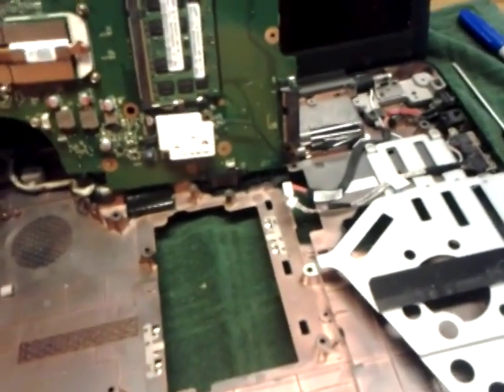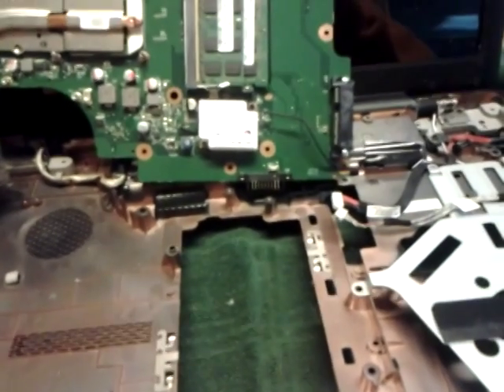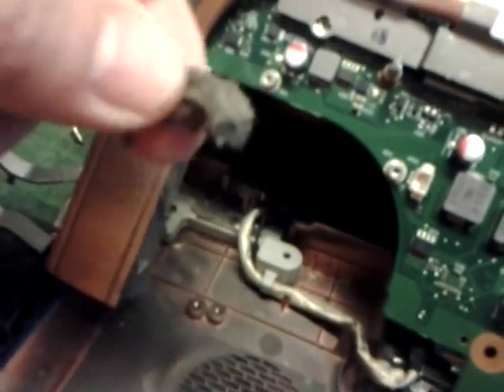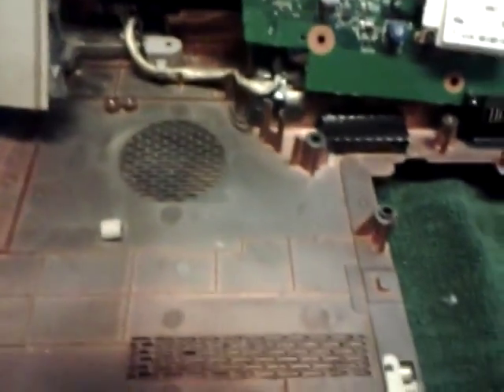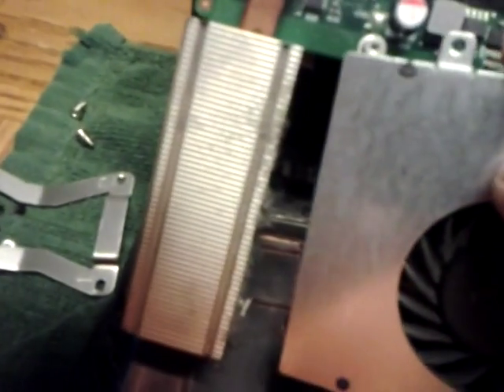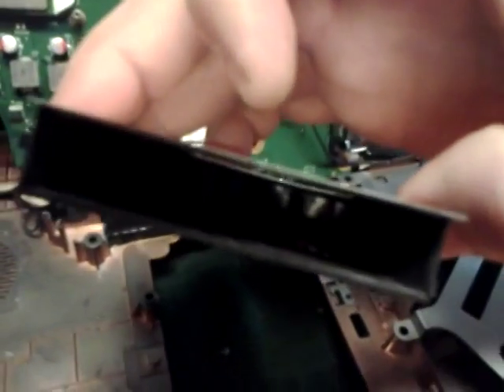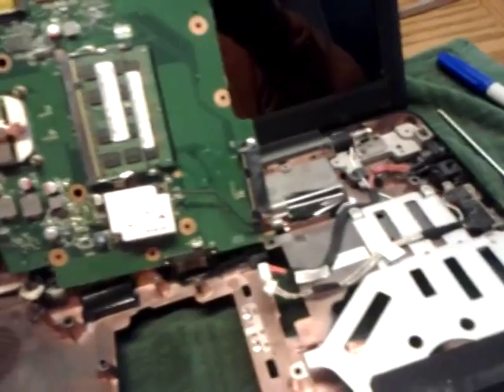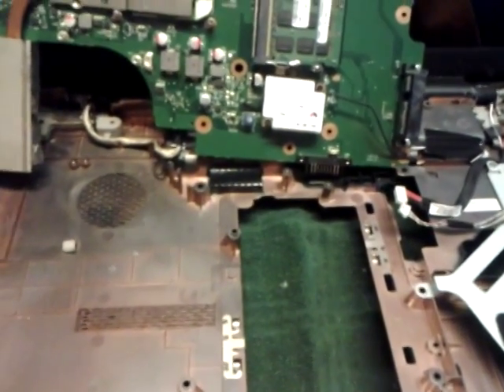ToshiBa (satellite)laptop heat & fan noise fix